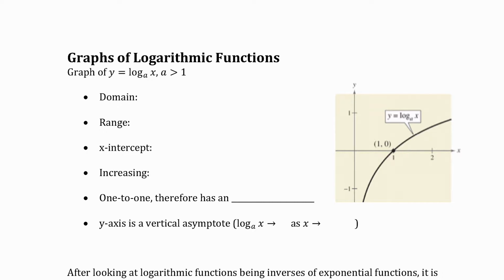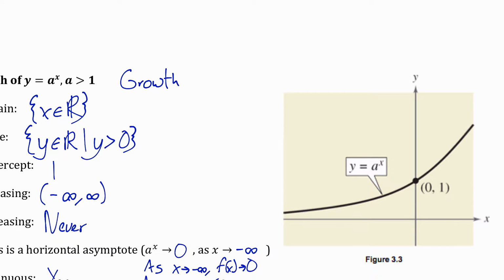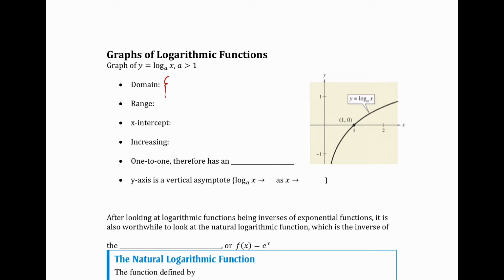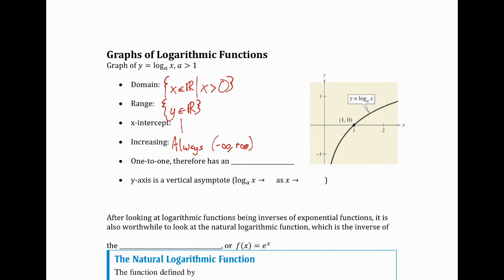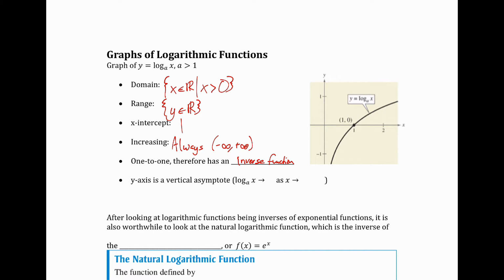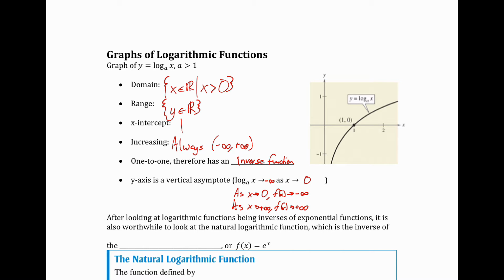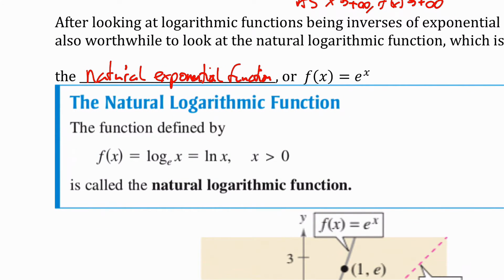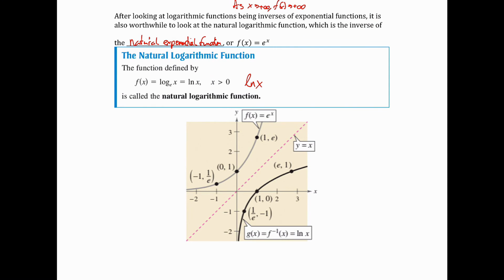TPC 3.2 Notes Part 2